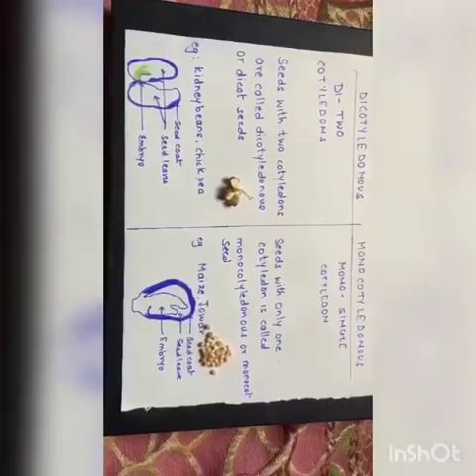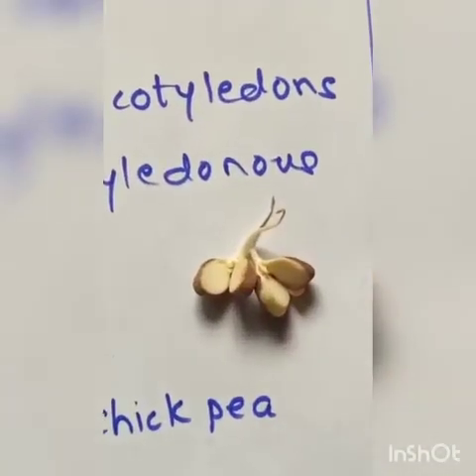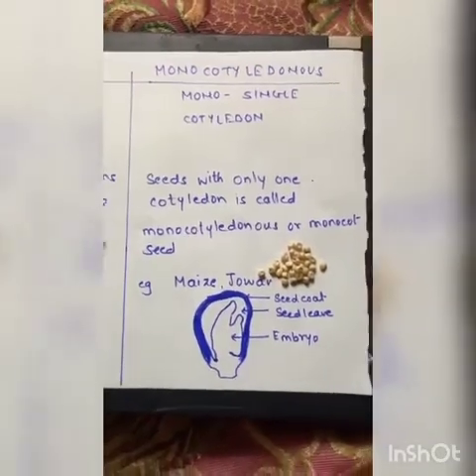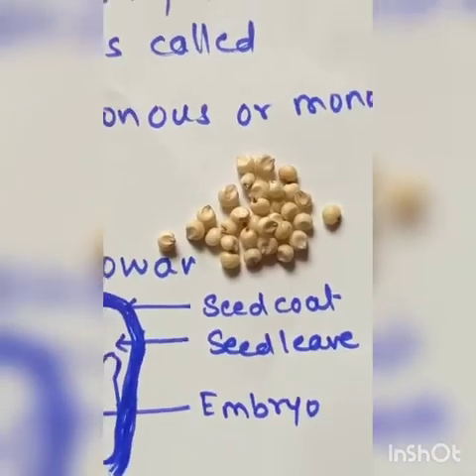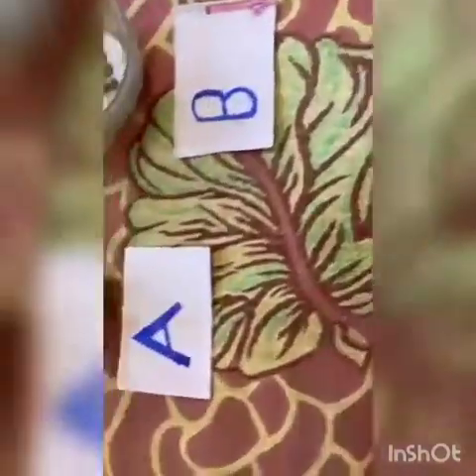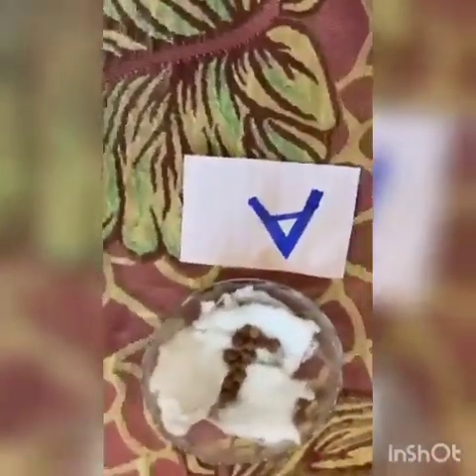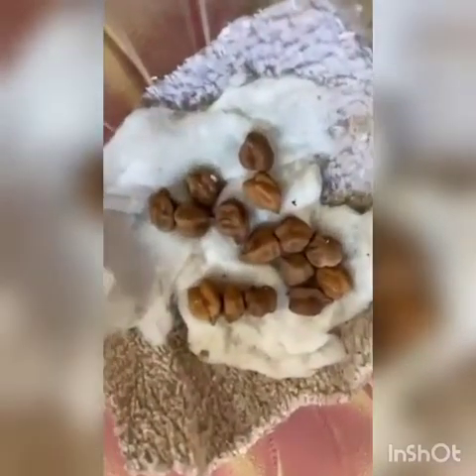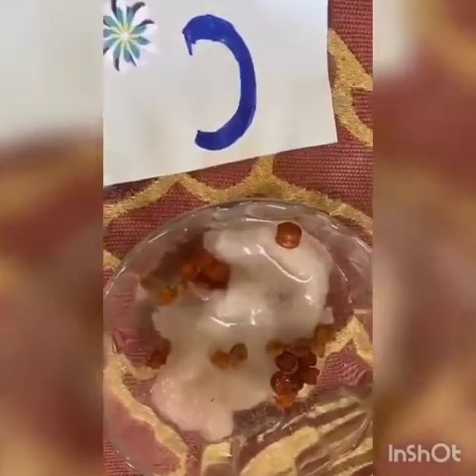std 5-sub science- L 1-video2